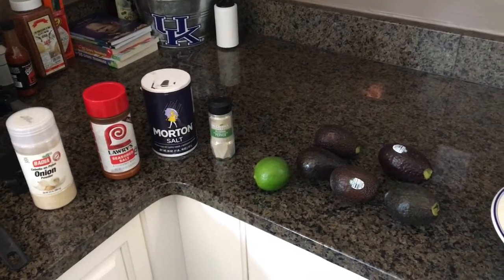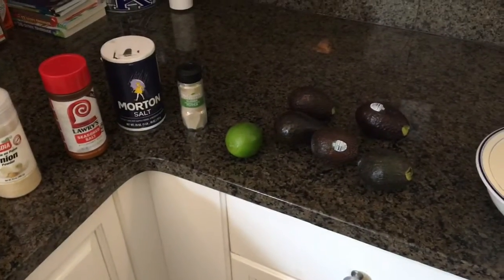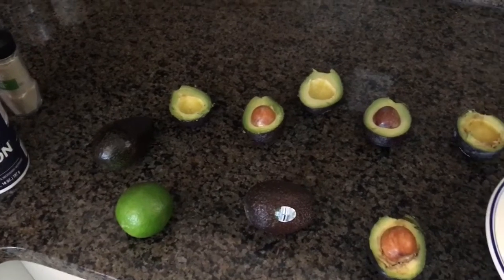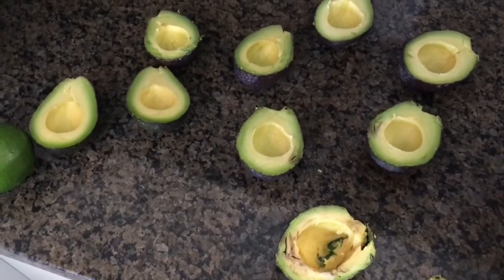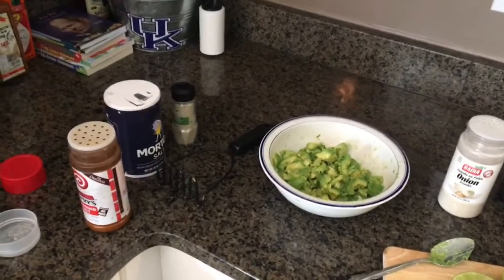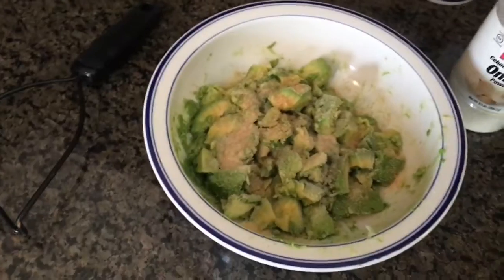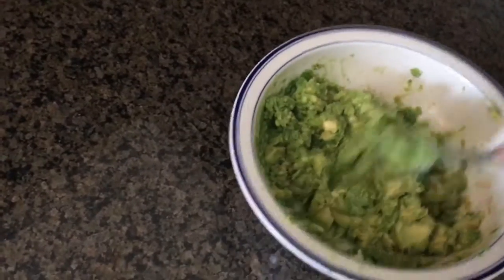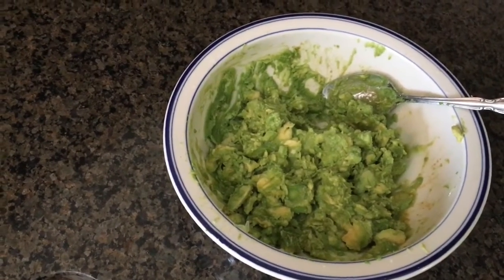Newts homemade guacamole recipe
4 avocados
Half a lime
Onion powder
Seasoning salt
Salt
White pepper